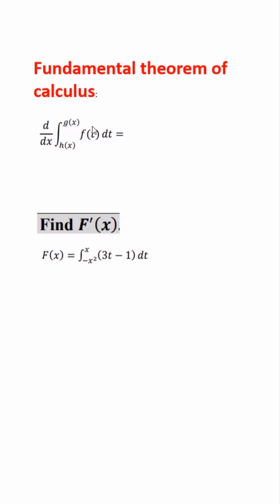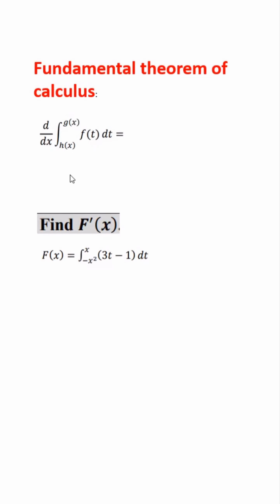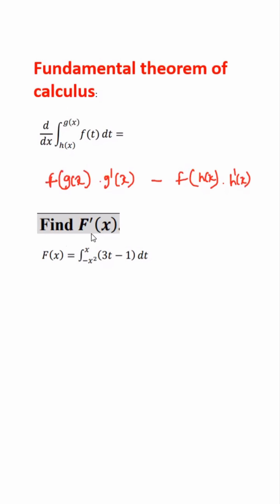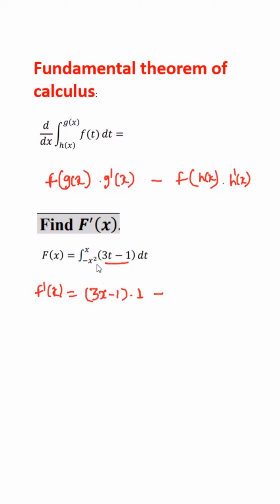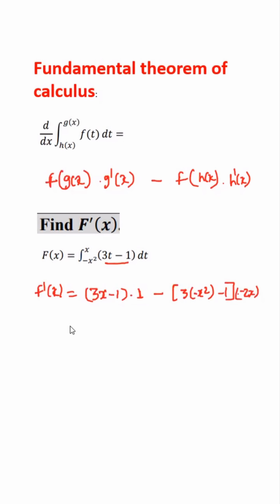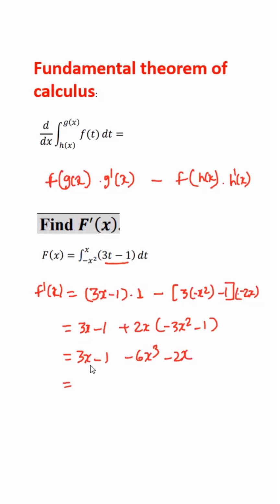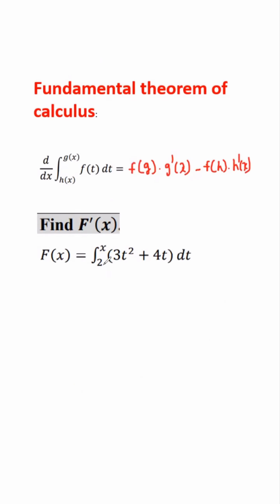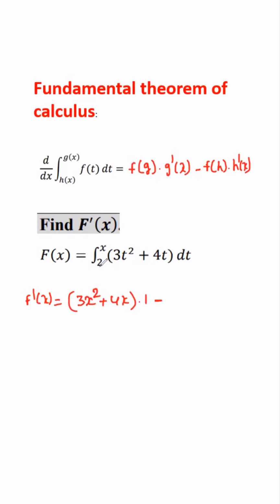fundamental theorem of calculus